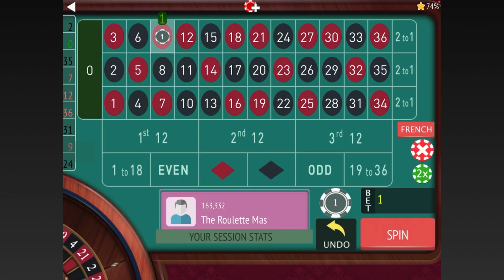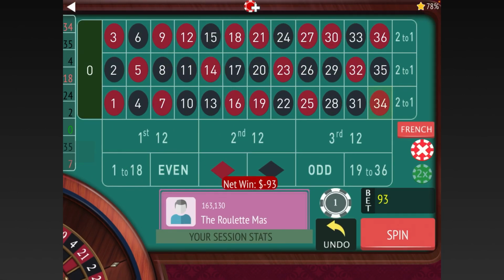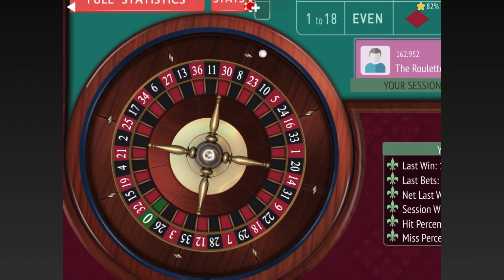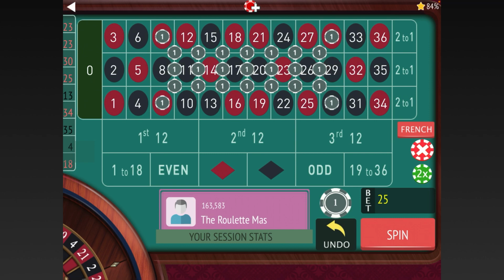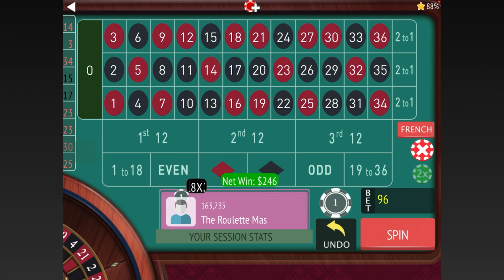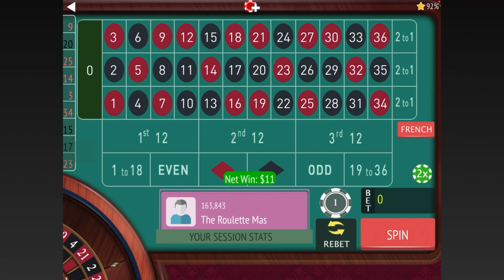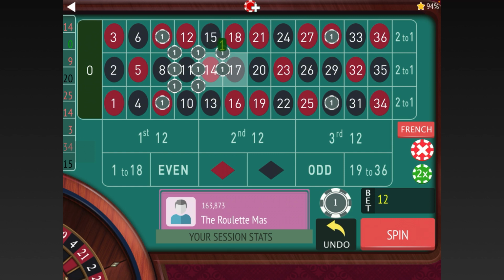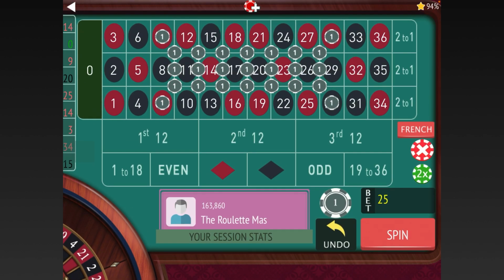Lenny’s Crazy Winning Roulette System